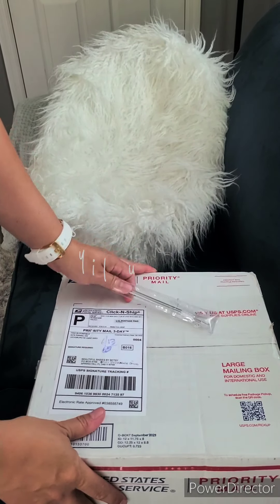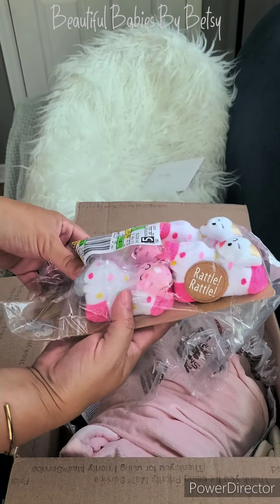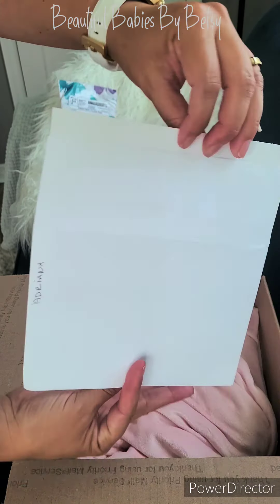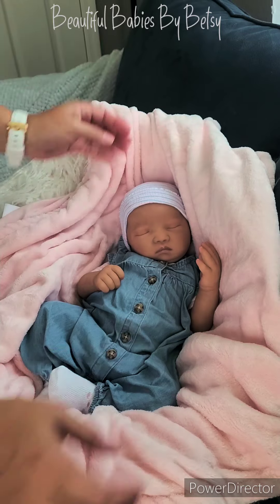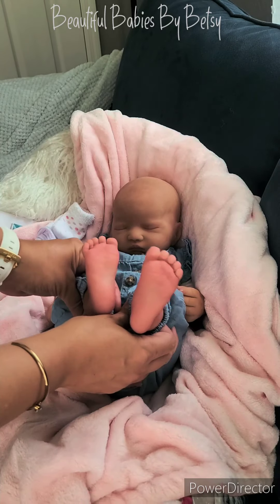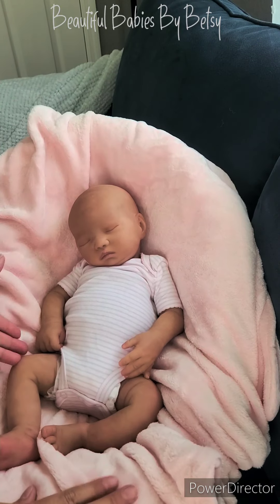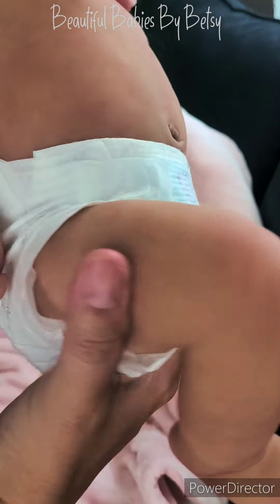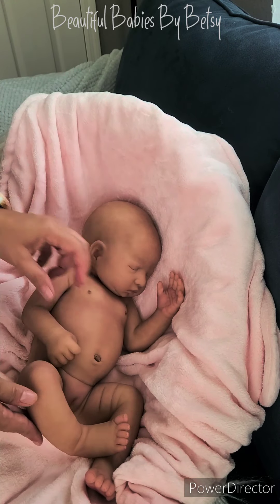Memphis By NoeArtDolls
This sweet full body silicone baby girl is the Memphis Sculpt by Noe Art Dolls, painted by Tina Bloomfield of Bloomfield Bonnie Babies.

I will be micro-rooting this precious baby's hair with mohair from Sarah Silk.

I'll show her end results during her box packing video when I send her off to her mommy, Adriana L.